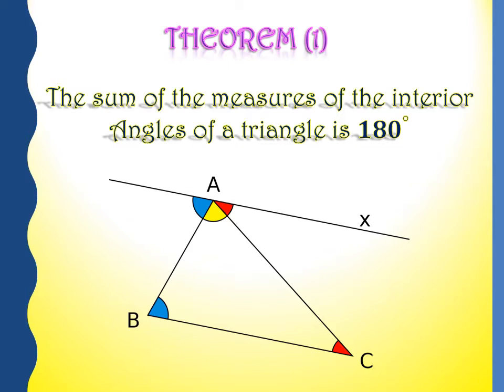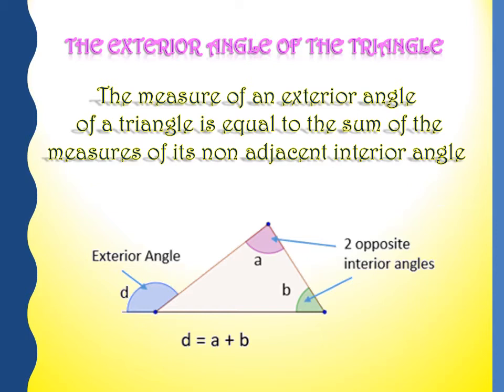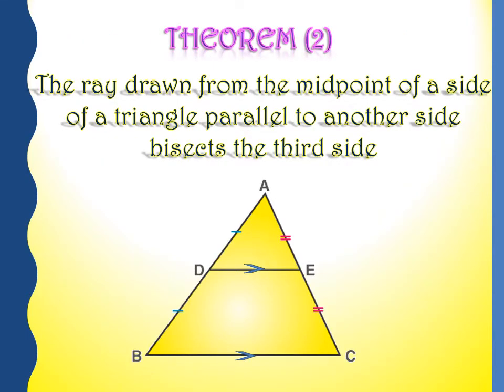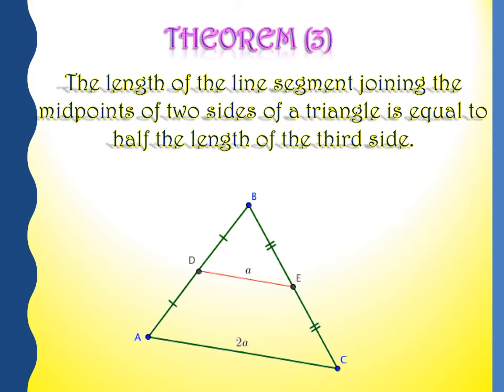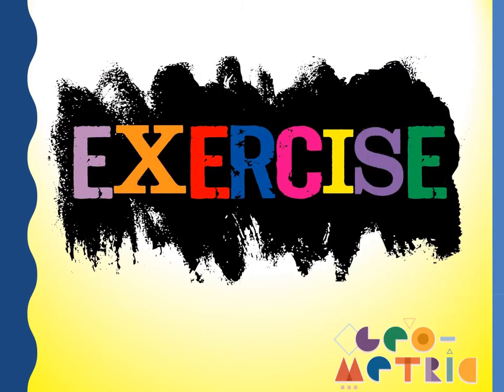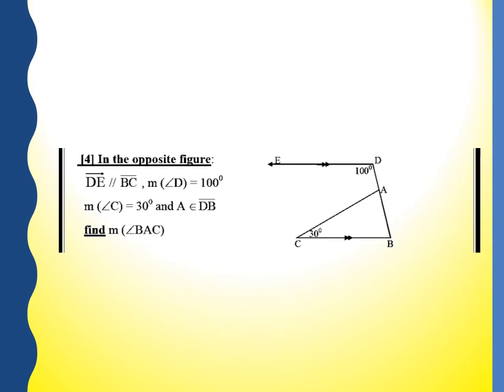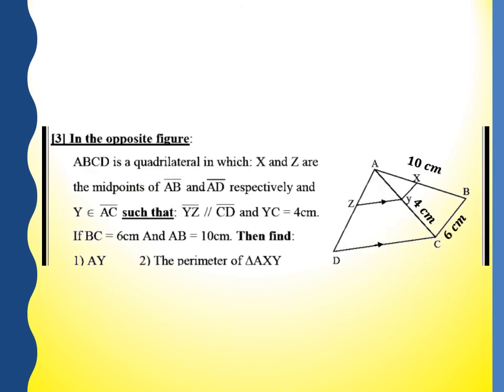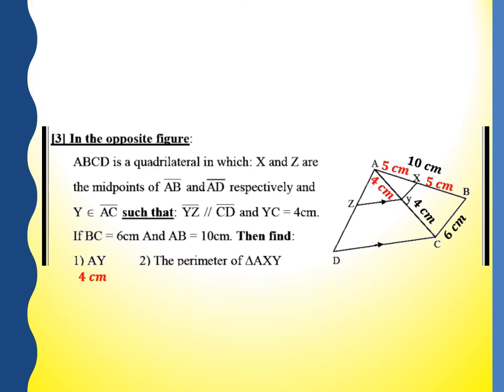Triangles online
Geometry